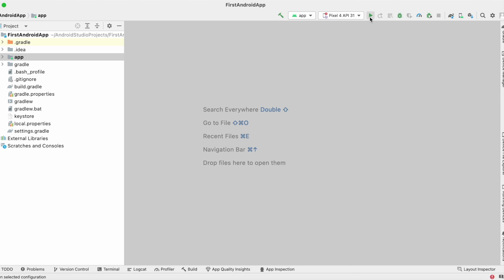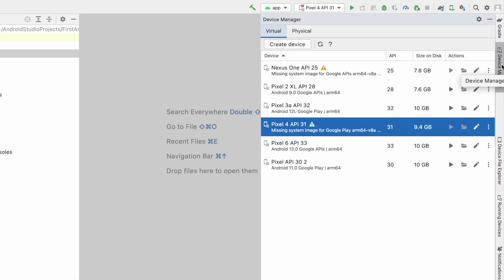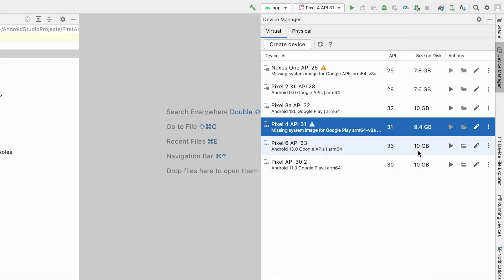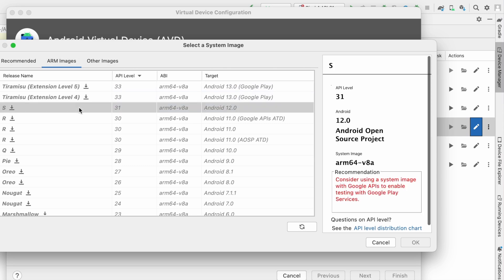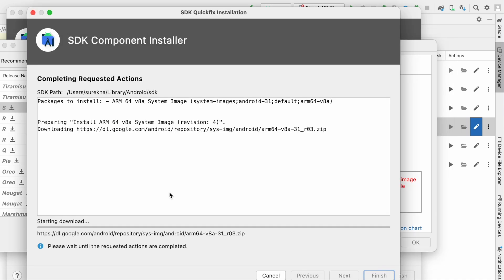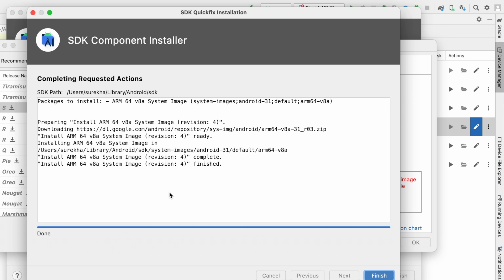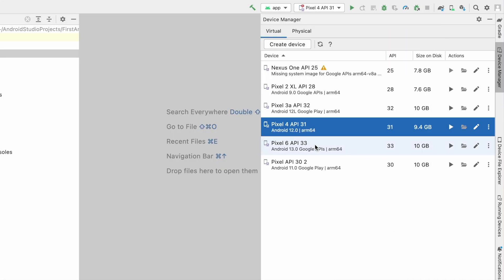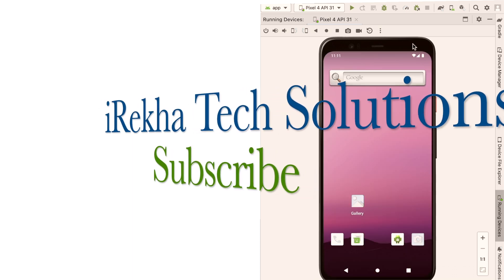How to fix "Missing system image on device ..." error in Android Studio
Solved the Android Studio error "Missing system image on device Pixel 4 API 31".